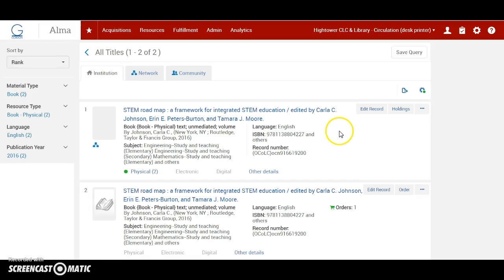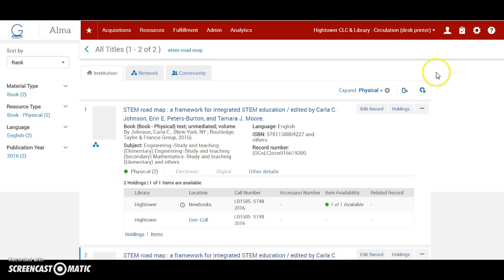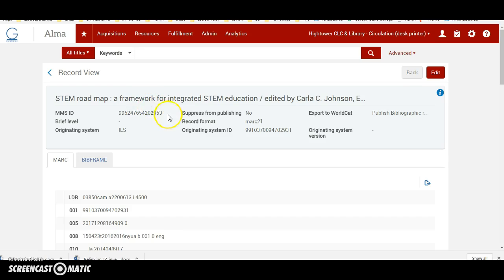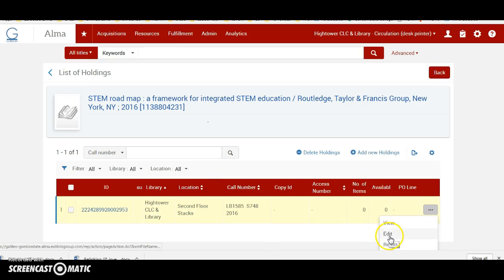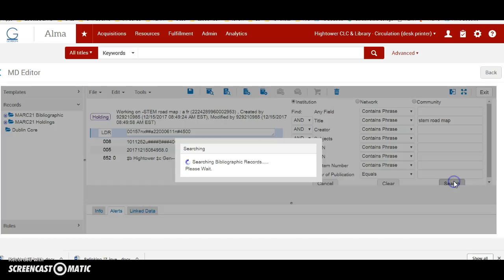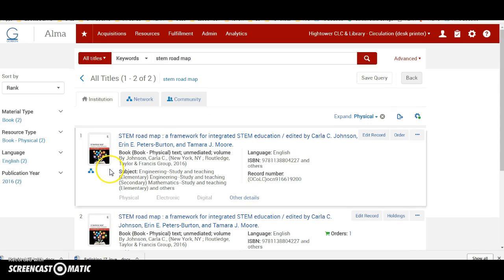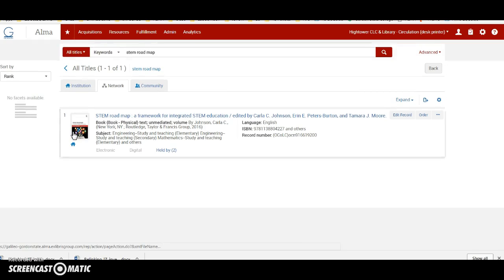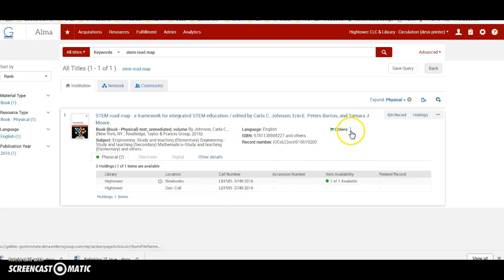Relinking to a POL record